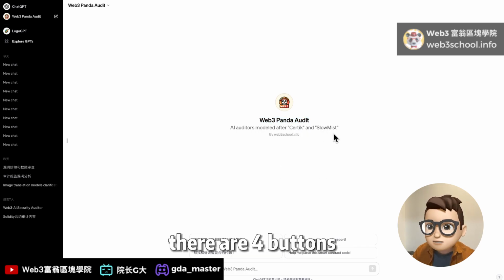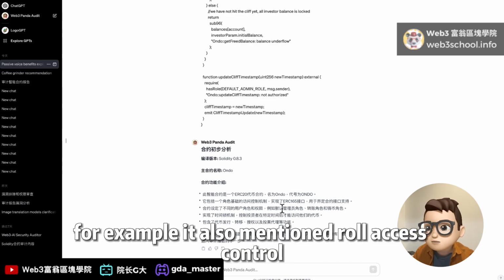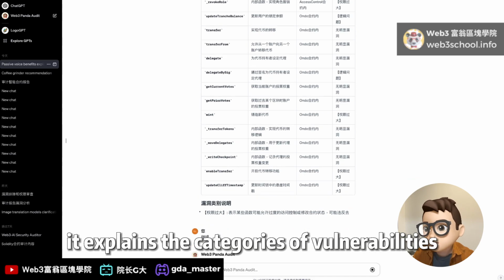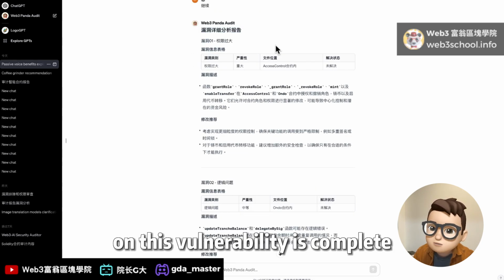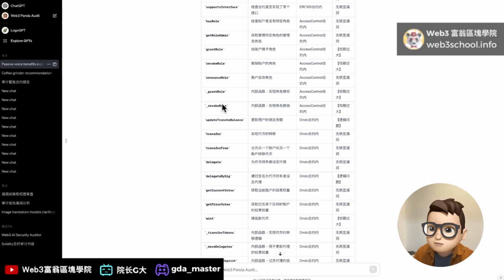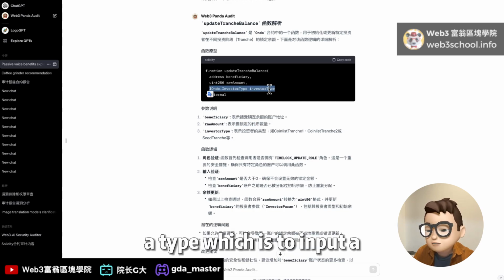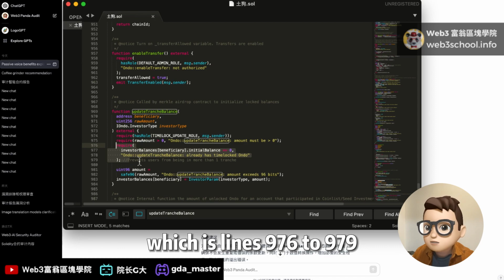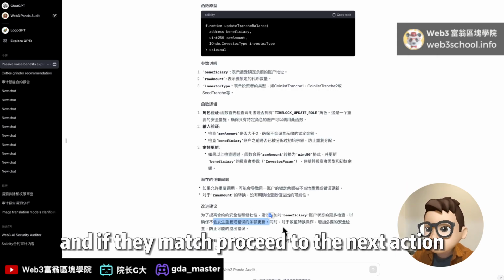WOW! A boon for cryptocurrency investors! A free AI smart contract auditing tool#web3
＼🏫 Web3 Project Crash Course (Superior 1.0) ／
(Now accepting pre-registrations, limited discount slots available)

■ Learn to develop and operate WEB3 blockchain projects in 2 months
   1) Learn how to quickly develop your WEB3 projects for rapid implementation
   2) Join our "Classmates" Discord community for communication
   3) 1-on-1 private coaching

  ※ The old you might have lost 1-2 thousand USDT in dog projects, which may have been acceptable losses. But it's better to invest that loss with a purpose. Don't be a scapegoat; create your own projects, hold the scythe yourself.

We'll see you later...